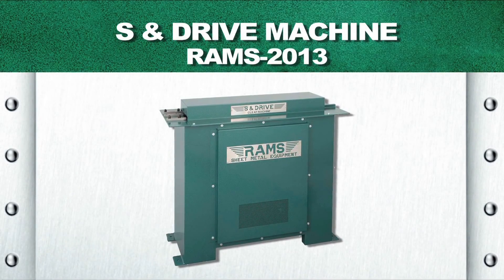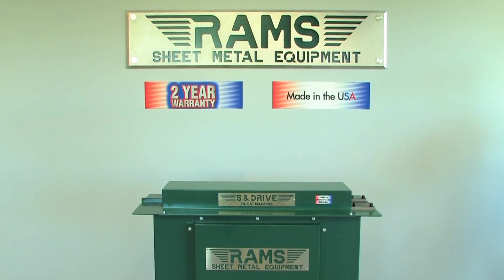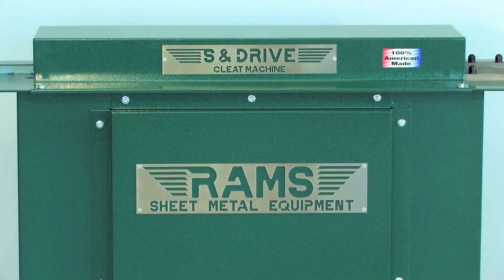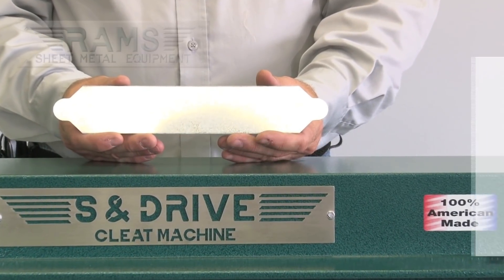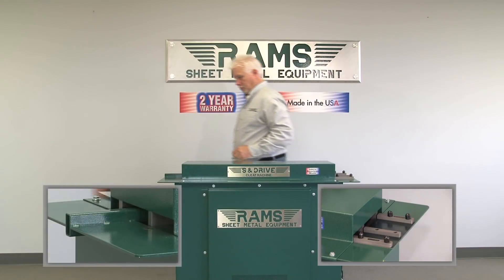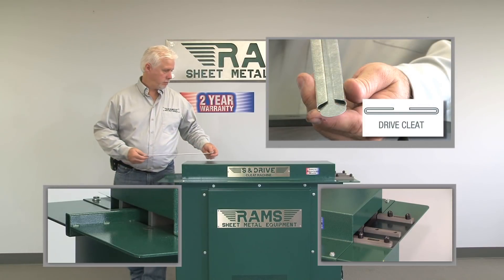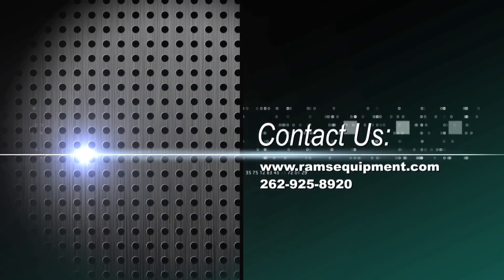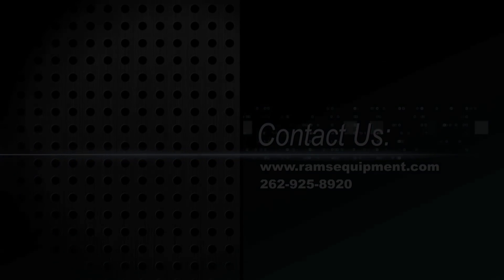RAMS S & Drive Machine (RAMS-2013)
24 GA MAX on S Cleat - MILD STEEL
22 GA MAX on Drive Cleat - MILD STEEL
The unit comes with a 3 HP electric motor, 208-230V single phase .We use Torrington Needle Bearings and hardened steel components throughout (62 Rockwell). The cabinet is heavy gauge steel with a Hammertone Green Finish.